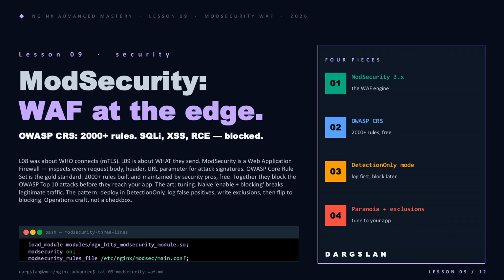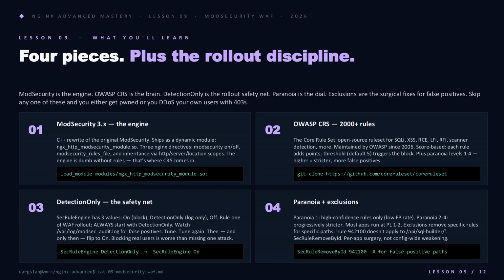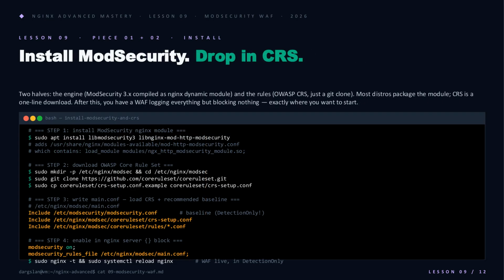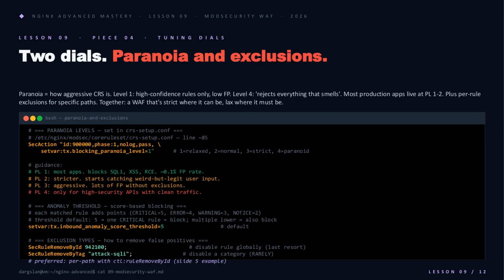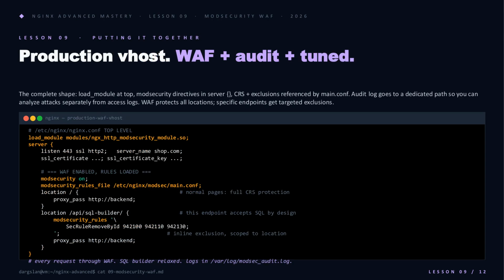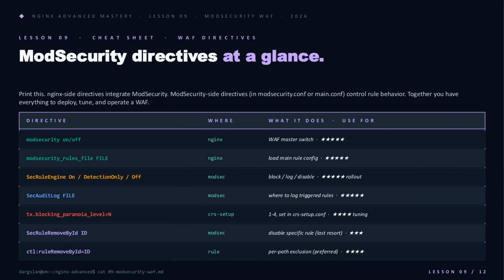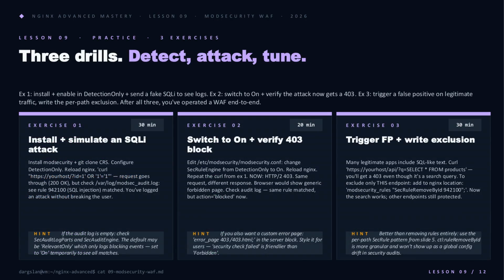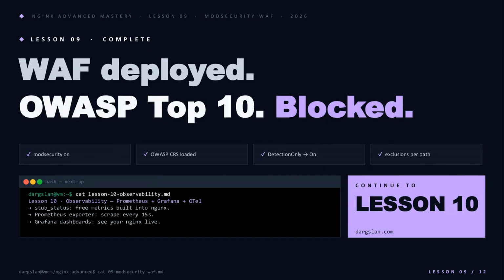Nginx Advanced #09 | ModSecurity WAF | OWASP CRS Setup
SQLi, XSS, RCE, path traversal — blocked at the edge. ModSecurity + OWASP Core Rule Set in 30 minutes. Includes the rollout discipline.

What's covered:
🎯 ModSecurity 3.x: install as nginx dynamic module
🎯 OWASP CRS: 2000+ free rules
🎯 SecRuleEngine: DetectionOnly first, ALWAYS
🎯 Paranoia levels 1-4 (when to use each)
🎯 Per-path exclusions (the surgical approach)

▶️ Previous: mTLS authentication
▶️ Next: Observability stack

Timestamps:
0:00 Why a WAF + when
1:30 The 5-phase pipeline
2:00 Install ModSecurity + CRS
3:30 The rollout: detect → block
5:00 Paranoia + exclusions
6:30 Production config